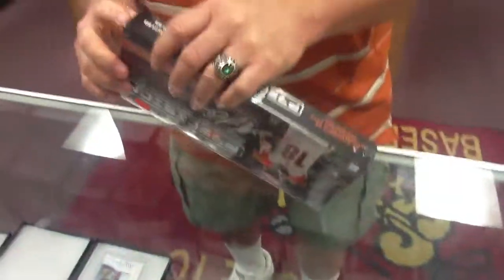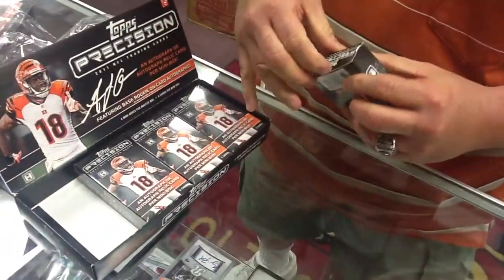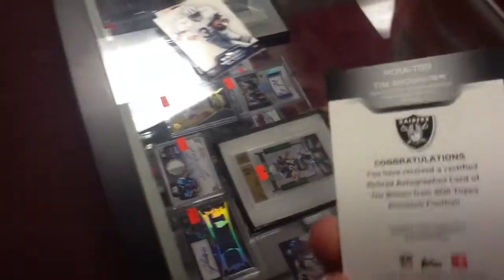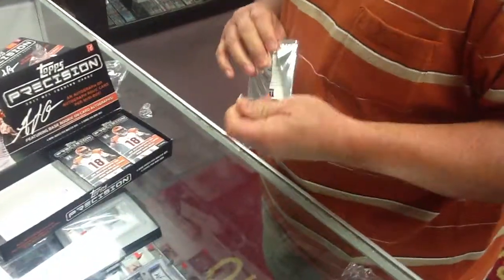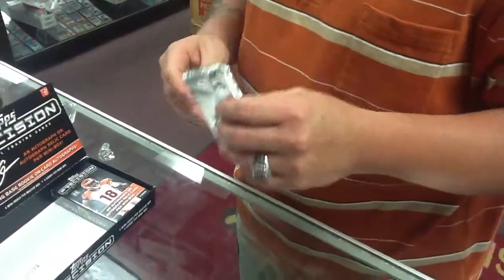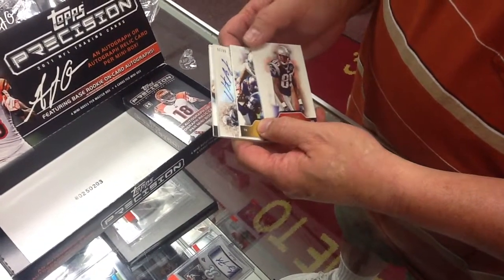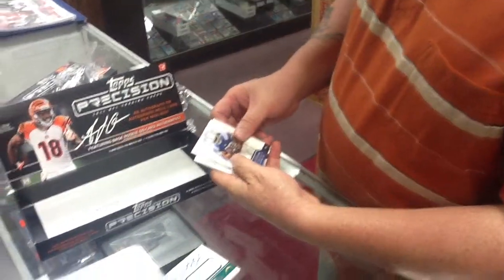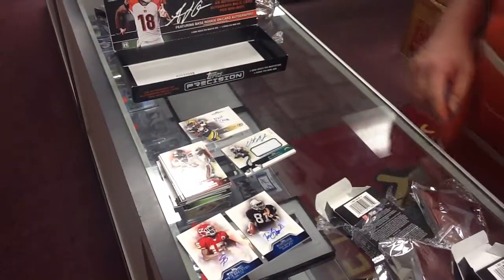2011 Topps Precision Football Hobby 1 Box Break @ sbaycards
Hey everyone!

Here is a 1 2011 Topps Precision Football Hobby Box break.

4 packs per box. 4 cards per pack.
An Autograph Card in Every Pack!
Look for ON-CARD Rookie Autographs featuring multiple ink parallels!
Every Pack Delivers: An Autograph or Autograph Relic Card  3 Base Cards - 72 pt stock